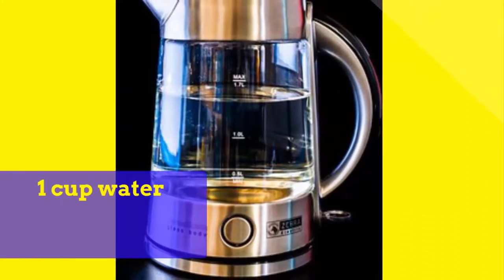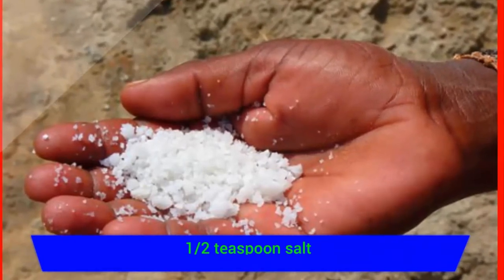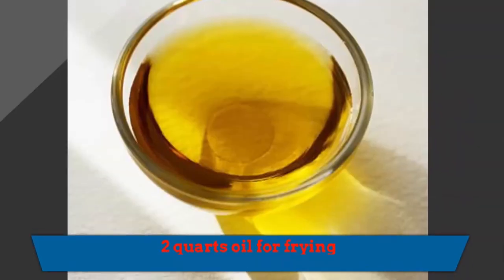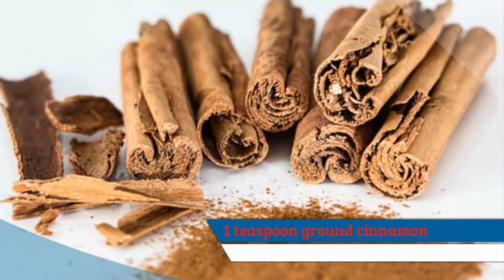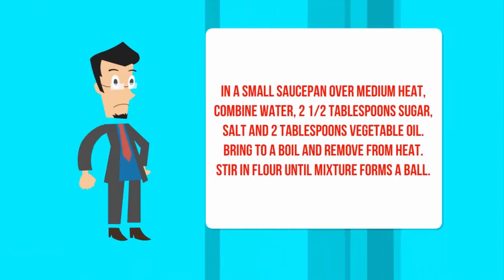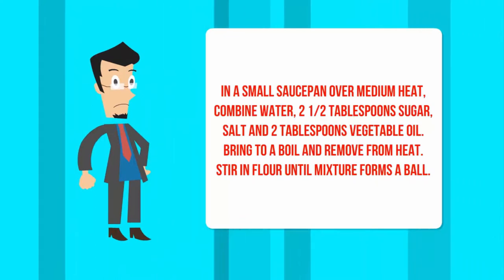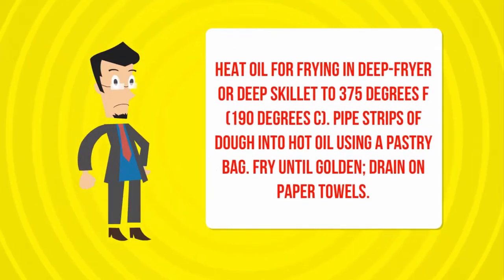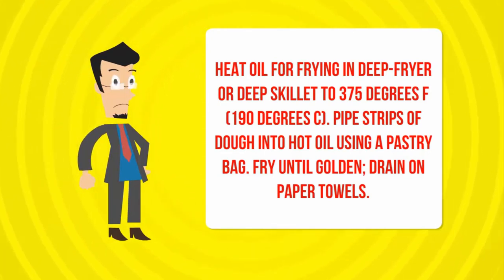Churros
Churro (Dish)4Chocolate (Food)Hot Chocolate (Food)Baking (Industry)Cinco De Mayo (Holiday)Dessert (Industry)Gemma StaffordBigger Bolder Baking#18Baking Videos1 Minute Mug CakesNo Machine Homemade Ice CreamFrying (Culinary Technique)How to Make Churros#6Tutorial (Media Genre)Recipe (Website Category)Best Ever Churros#19Churros MexicanosChurros con Chocolate#10Churros Easy Recipe#5Churro FacilRecetaChurro Ingredients#7Churro Recipe#4